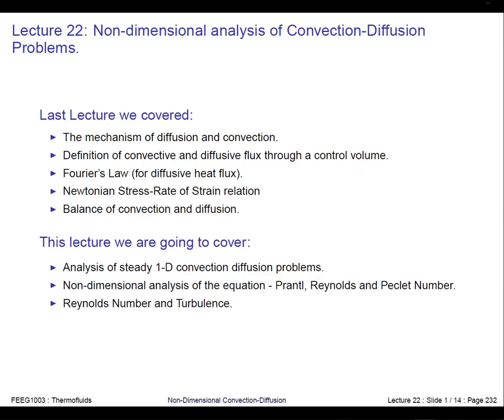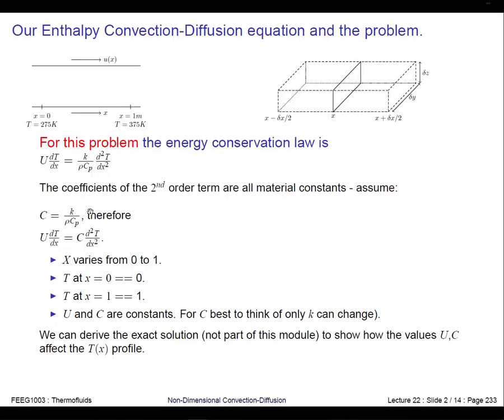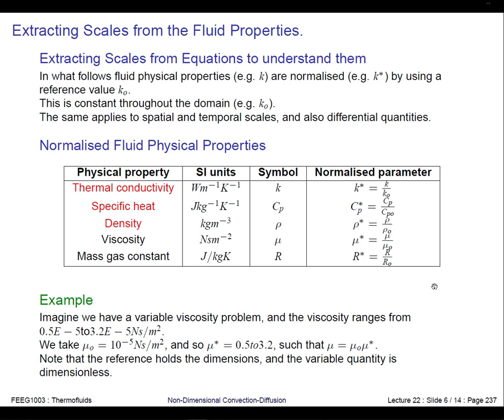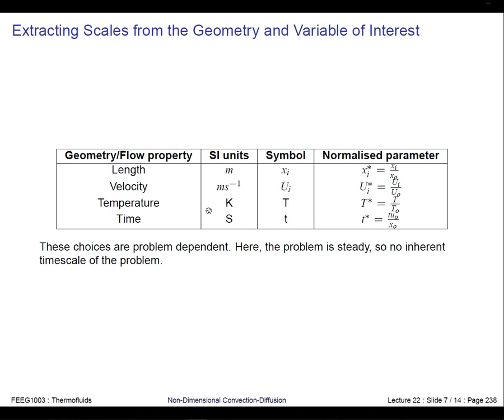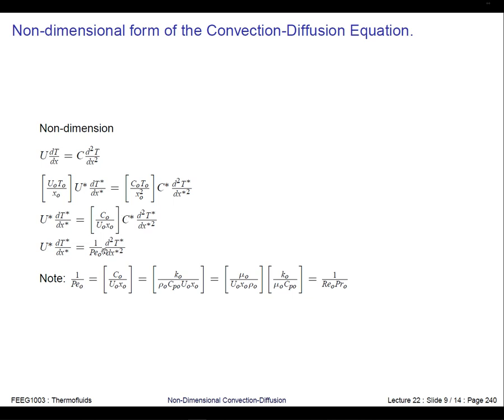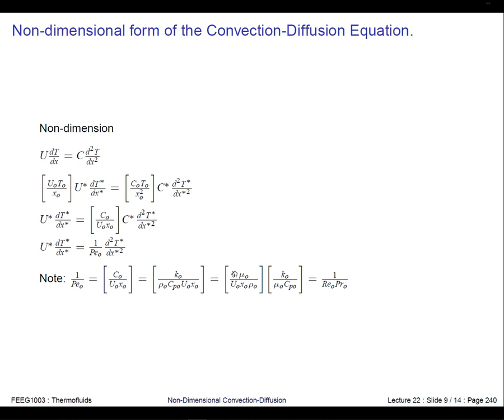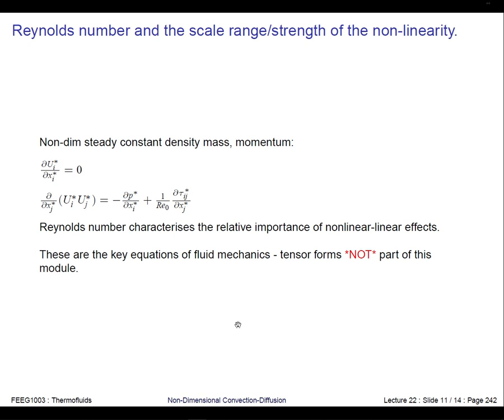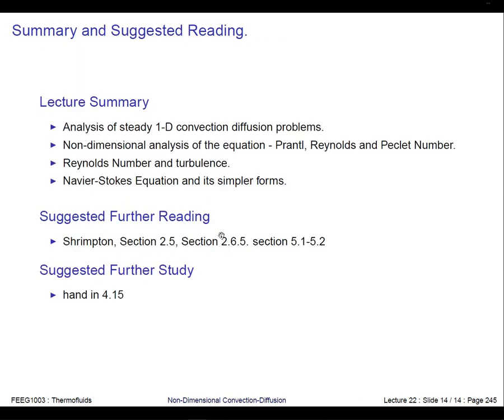Lecture 22/33 Non Dimensional Convection Diffusion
This lecture introduces the Analysis of steady 1-D convection diffusion problems. Non-dimensional analysis of the equation - Prantl, Reynolds and Peclet Number. Reynolds Number and Turbulence.